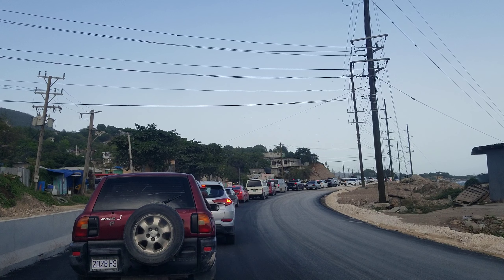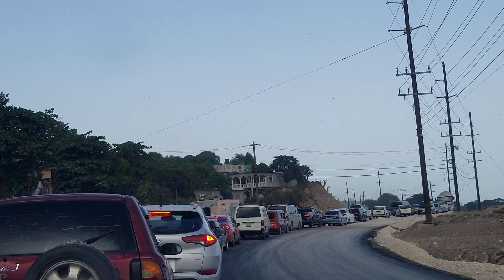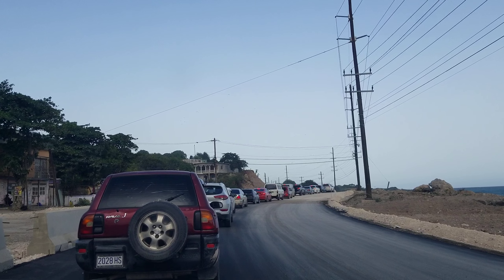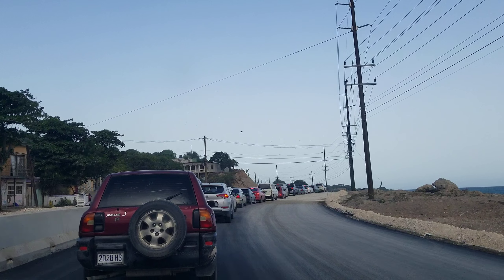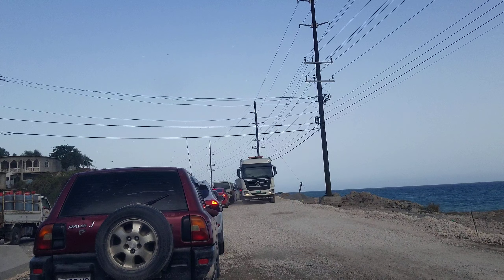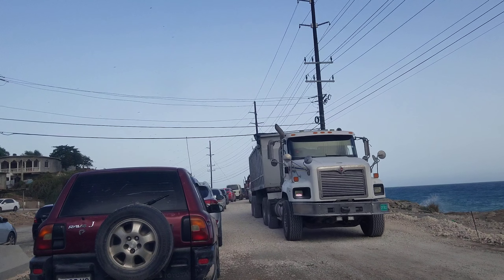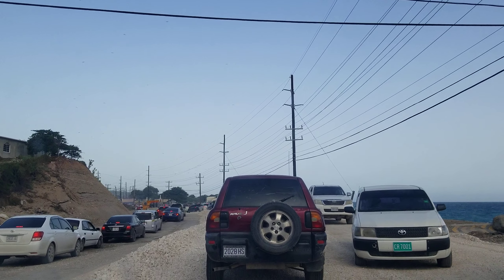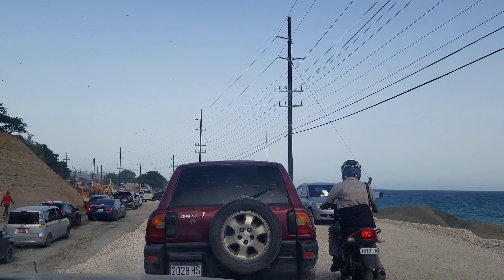Construction Southern Coastal Highway Jamaica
A narrated driving tour Update Construction Southern Coastal Highway Jamaica